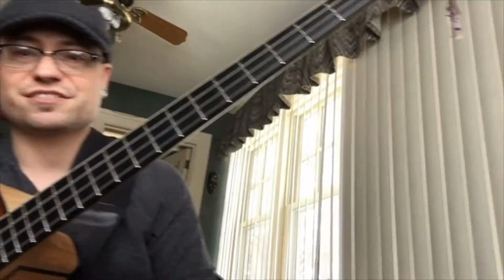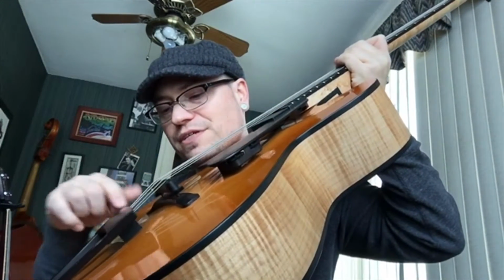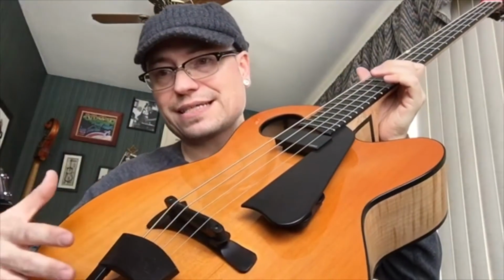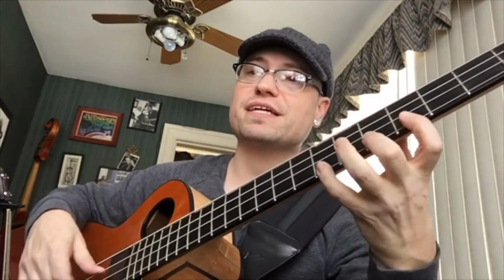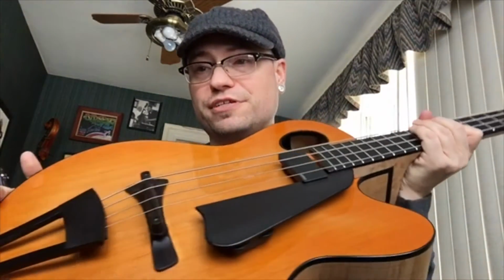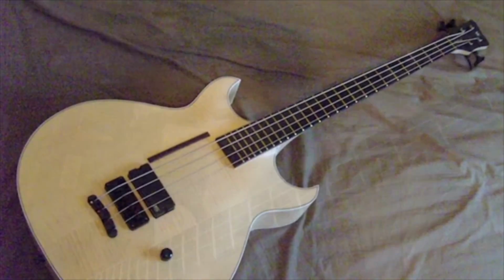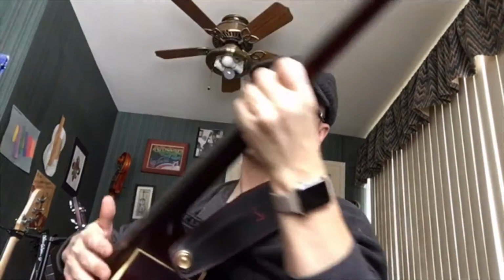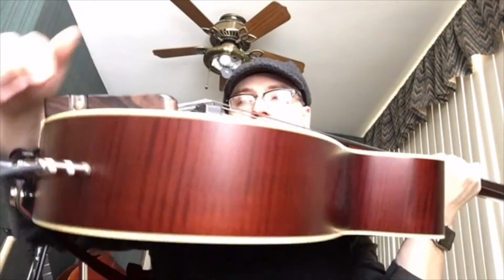Bass Musician Magazine - Steve Rosati - Let's Go Acoustic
Steve Rosati discusses acoustic bass guitars! Discover everything you need to know before buying an acoustic bass.